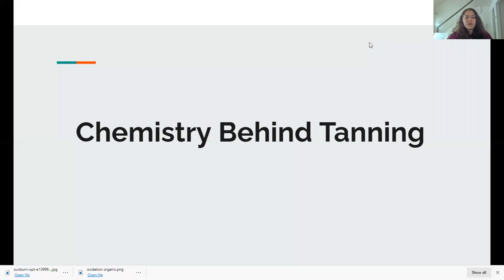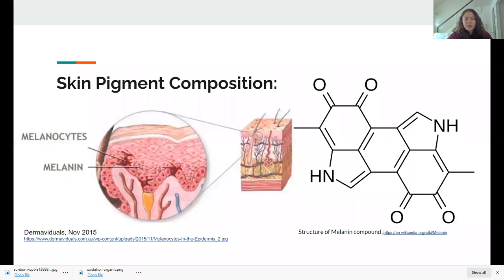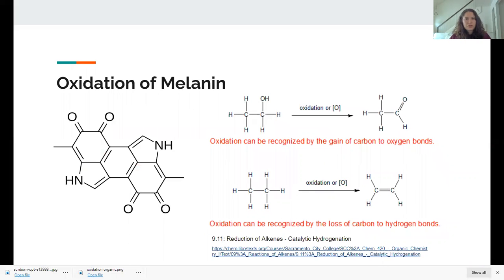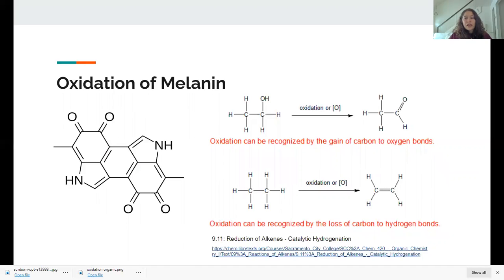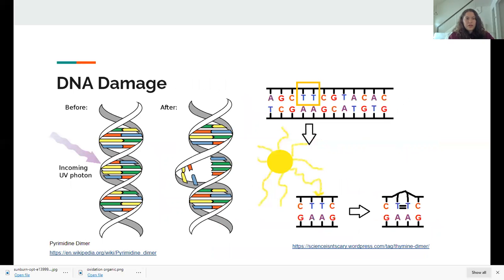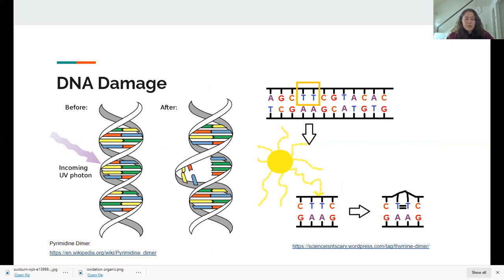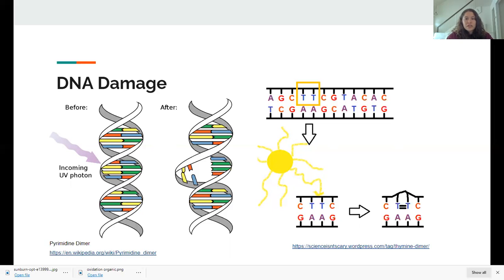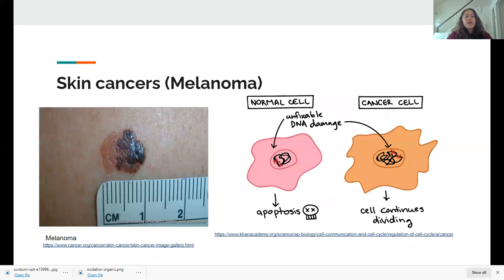Daily Chemistry: Sun Tanning